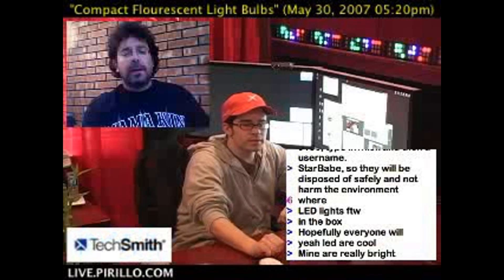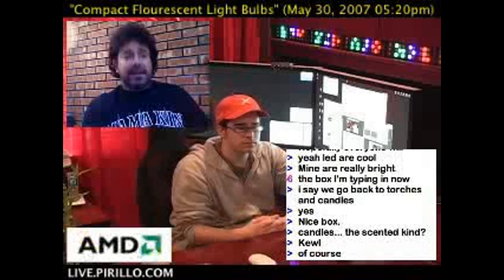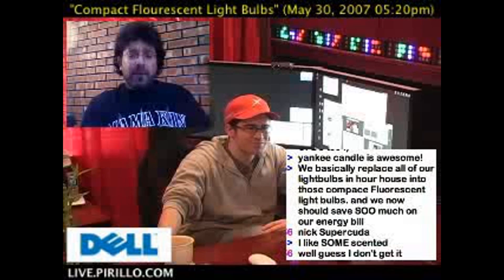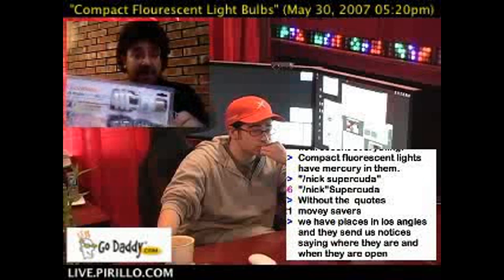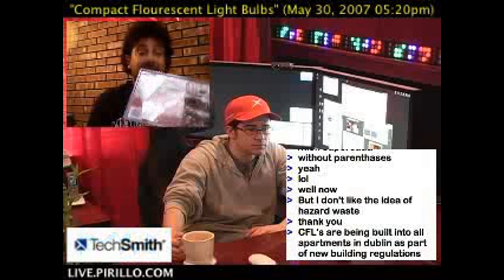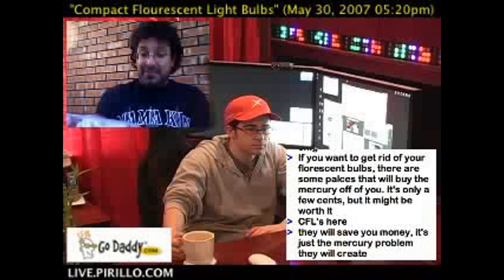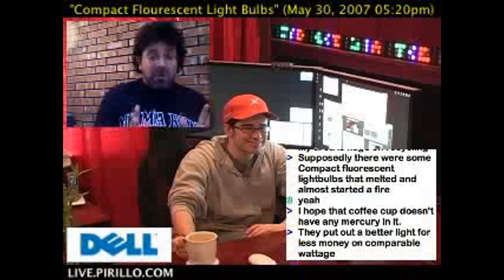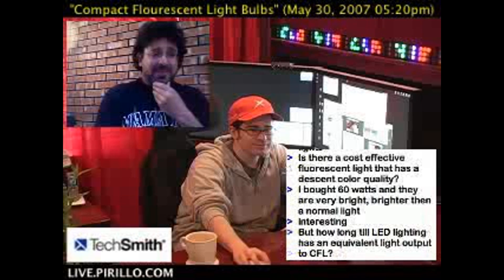Compact Florescent Bulbs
/ - Compact Florescent Bulbs are full of mercury, so what are the pros and cons of using them?